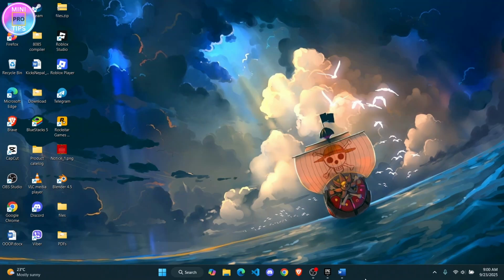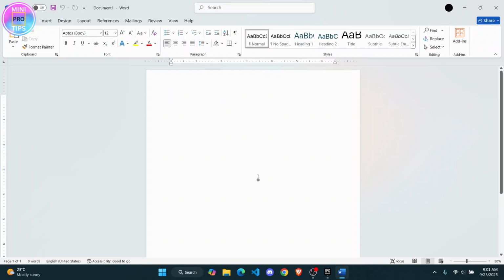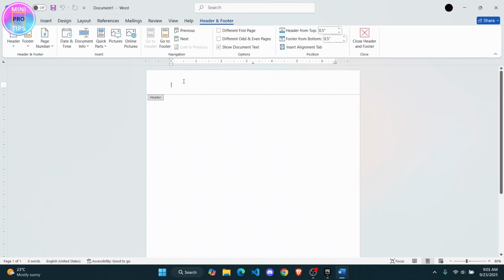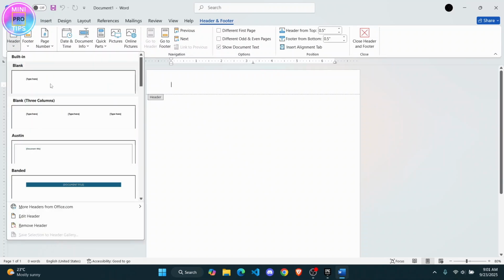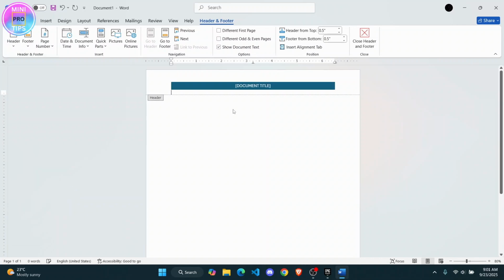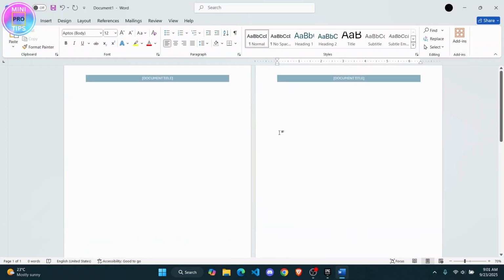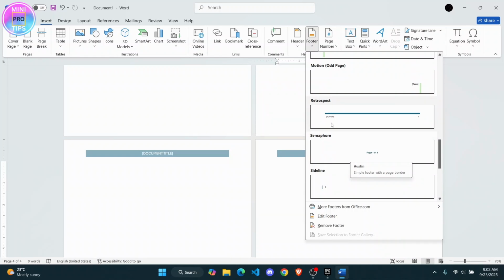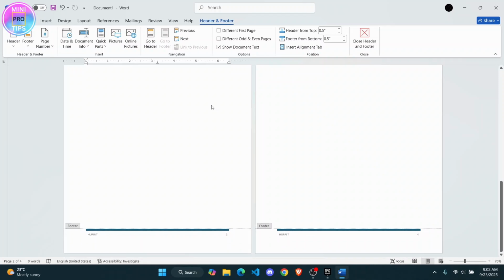How to Add Header and Footer on Microsoft Word Document?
Want to add a header and footer in your Microsoft Word document to make it look more professional? This video will guide you through the steps on how to add header and footer in Word quickly and easily. Whether you're asking, "How do I insert header and footer in Word?" or need help with the formatting process, this tutorial has you covered. Learn the steps to customize and manage your header and footer in Microsoft Word. Watch now to see how you can add header and footer on Word document today!

Timestamps:
00:00 How to Add Header and Footer on Microsoft Word Document?
00:06 How Do I Insert Header and Footer in Word?

Keywords: How to add header and footer in Word insert header and footer in Microsoft Word Microsoft Word header and footer tutorial add header footer Word